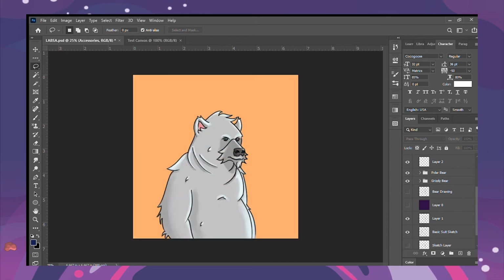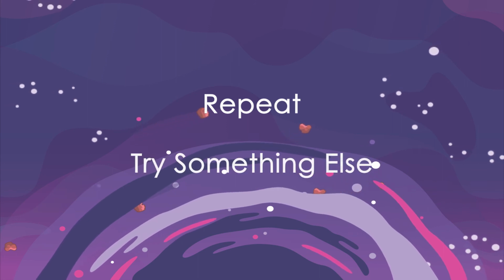Building and Designing | Basics of NFT Chapter 3 | Lonely AstroBears Space Agency